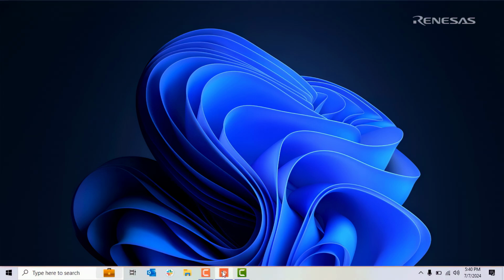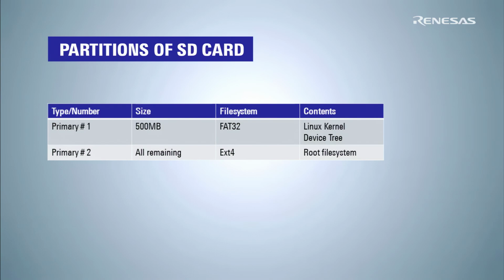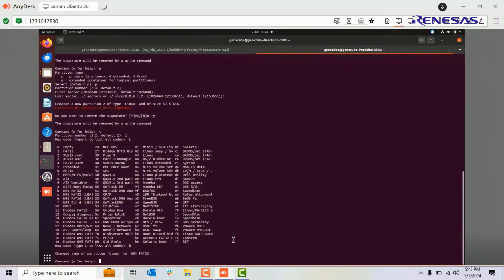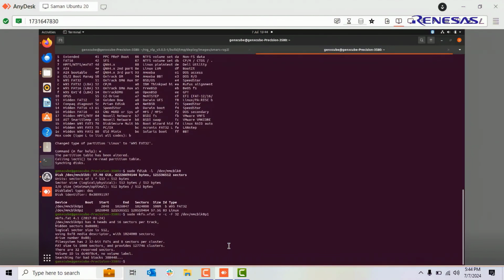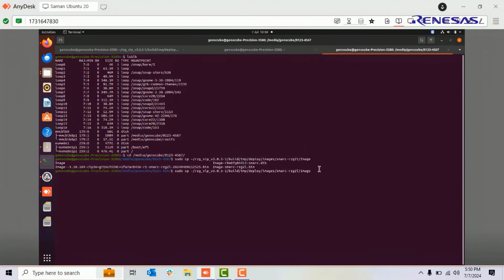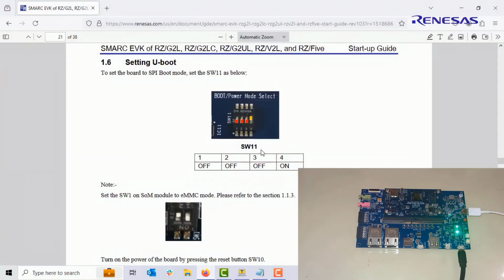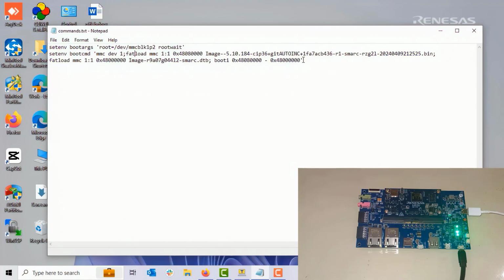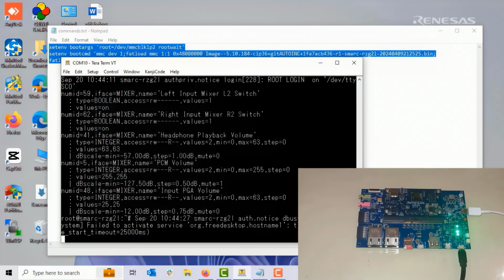How to Boot from SD Card – Linux OS Only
This video explains how to boot a Linux OS using the SD card, including the root file system, kernel, and device tree, regardless of the default boot device.